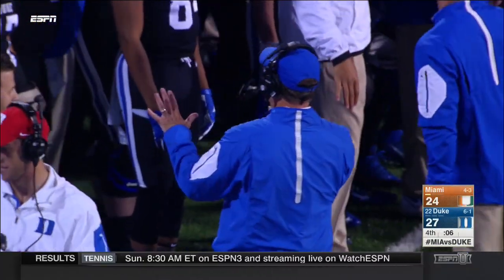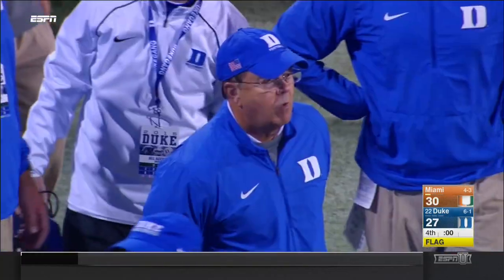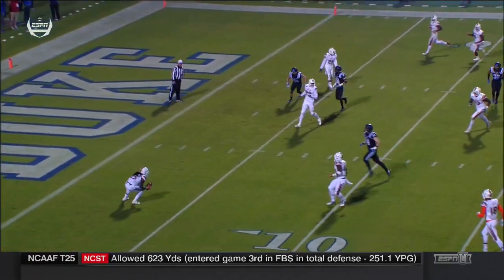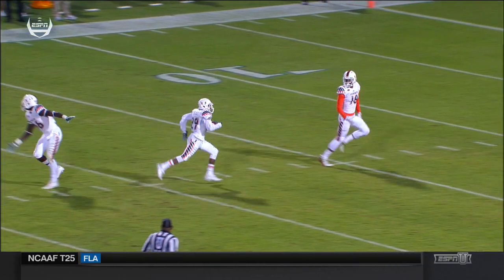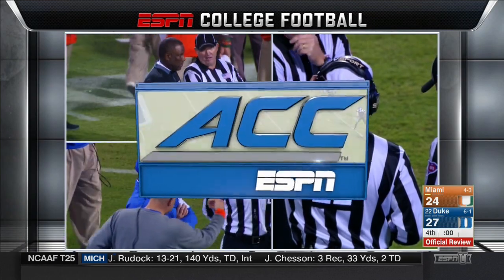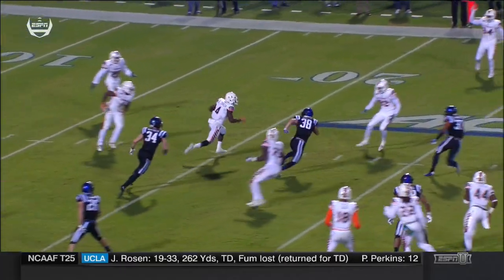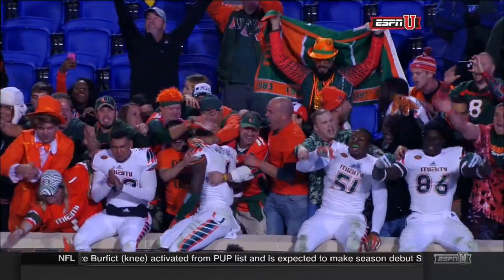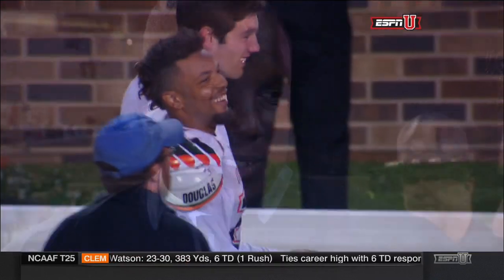Miami vs Duke - 8 lateral touchdown - HIGH DEFINITION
2015 - Miami Hurricanes amazing kickoff return for a winning touchdown with no time left on the clock.